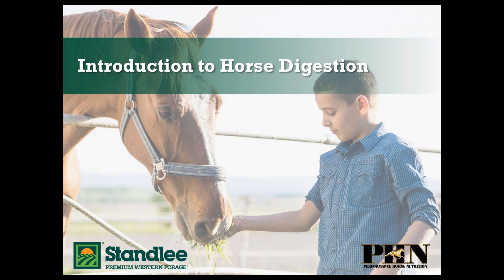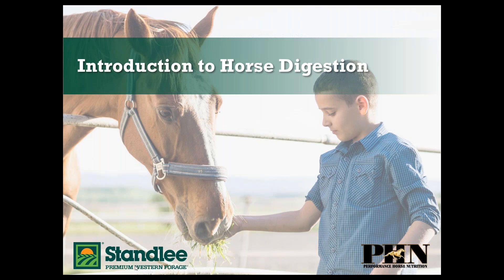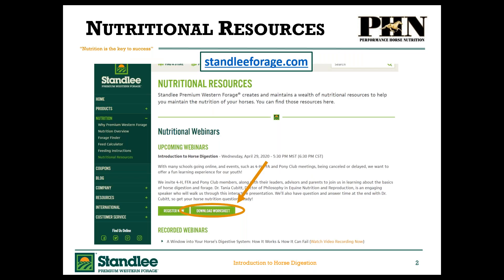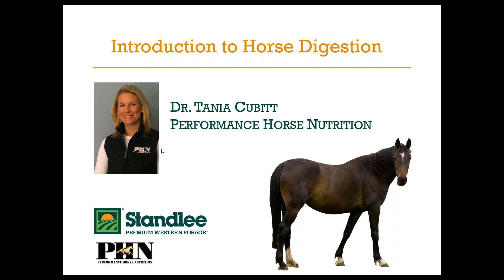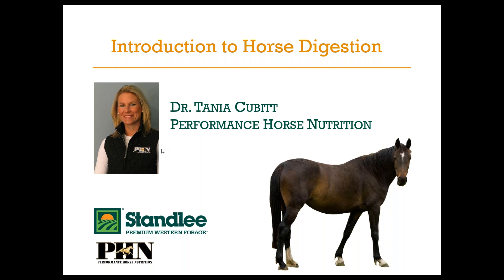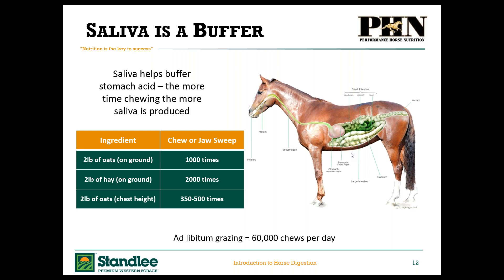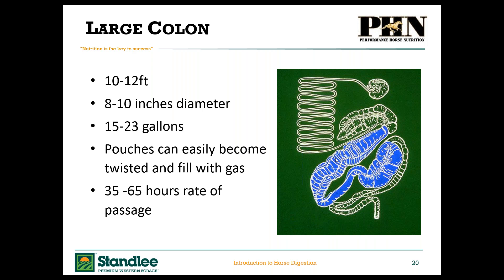Introduction to Horse Digestion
With many schools going online, and events, such as 4-H, FFA and Pony Club meetings, being canceled or delayed, we want to offer a fun learning experience for our youth!

We invite 4-H, FFA and Pony Club members, along with their leaders, advisors and parents to join us in learning about the basics of horse digestion and forage. Dr. Tania Cubitt, Doctor of Philosophy in Equine Nutrition and Reproduction, is an engaging speaker who will walk us through this interactive presentation.

Share this with any of your local FFA chapters, 4-H clubs or pony clubs who have an interest in horses.

Standlee Premium Western Forage produces high quality forage products for horses and other livestock. We work with the best equine nutritional experts to provide nutritional resources to our customers and to ensure our products meet the highest standards.